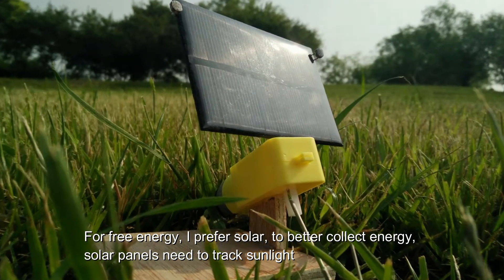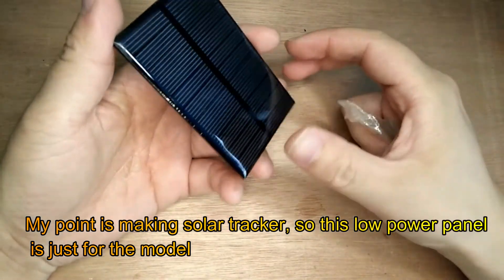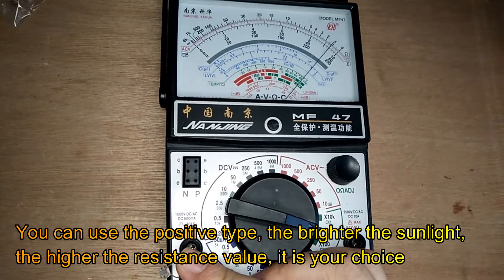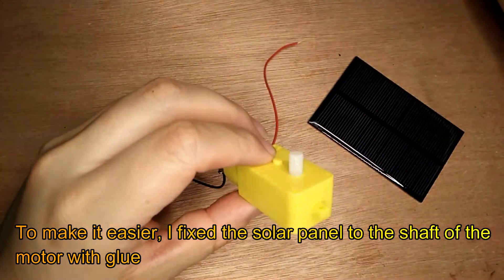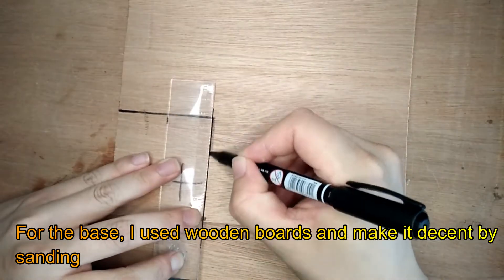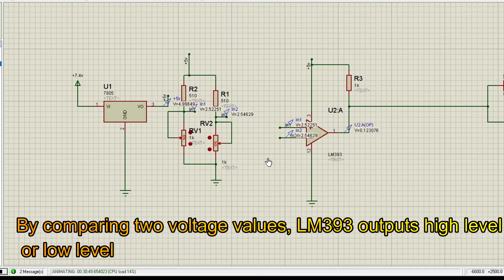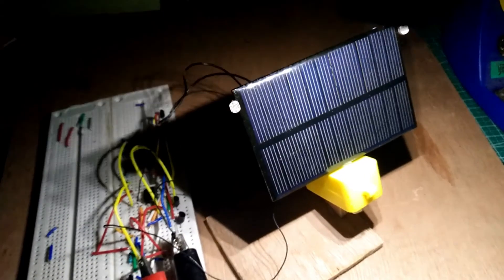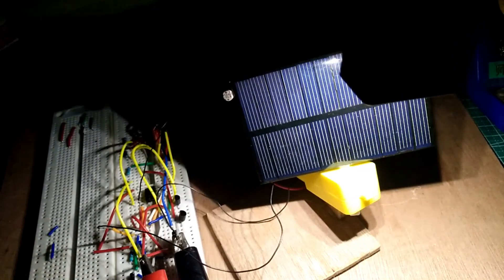How to make solar tracker with no programming or Arduino or any MCU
For free energy,i prefer solar,in this video, i`m trying to make a solar tracker with no programming or Arduino or any MCU,let`s get start!
00:00 video introduction
00:25 model making
02:20 electric circuit introduction
03:10 model testing